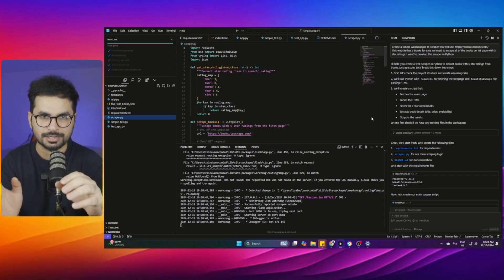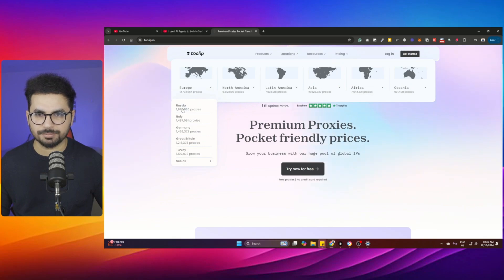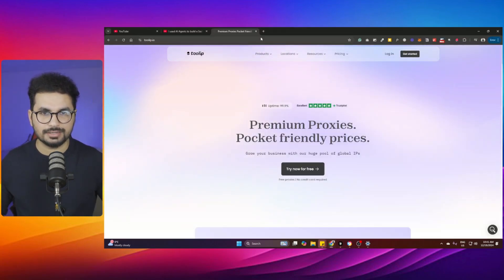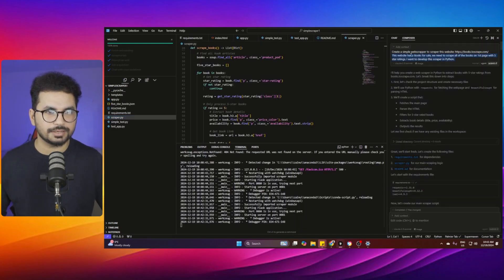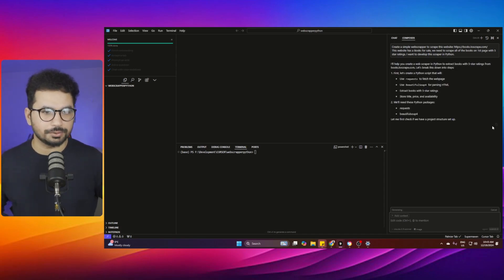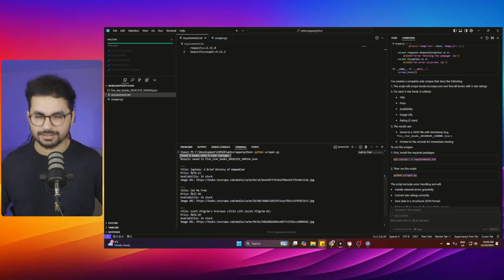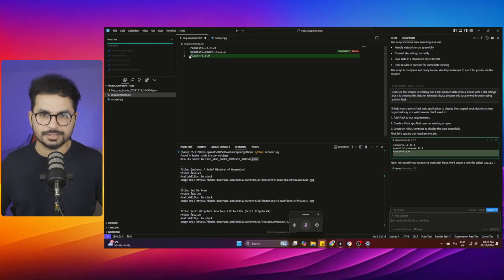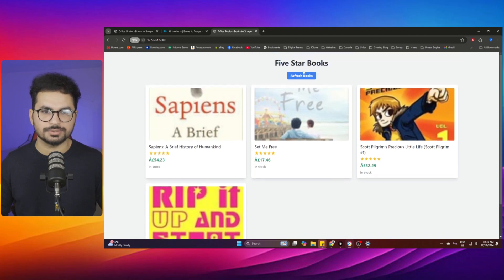How to develop AI Web Scraper in Python Tutorial - Use AI To Scrape ANYTHING with Cursor AI FREE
🚀 In this video, I’ll teach you how to build a powerful AI-powered web scraper using Python. Learn how to leverage AI to scrape any data you need from websites efficiently and intelligently. Whether you're a beginner or an experienced developer, this step-by-step guide will help you unlock the full potential of web scraping with AI.

🔗 Resources:

Premium Web Proxies for Scraping: 🌐🔒 🚀💻 Boost your scraping game with high-quality proxies!

Video Chapters:
00:00 No-Code Scraping Magic
00:50 Overcoming Scraping Blocks
02:22 Setting Up Python
04:22 Automating with Cursor
06:23 Displaying with Flask
08:02 Enhancing Scraper Features
09:02 Conclusion and Next Steps